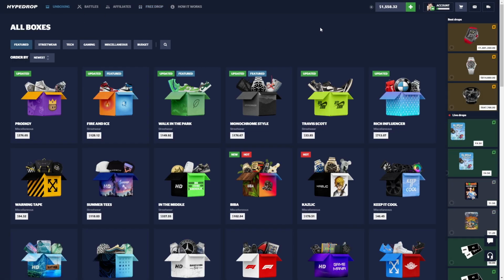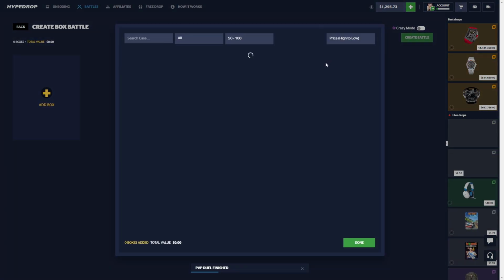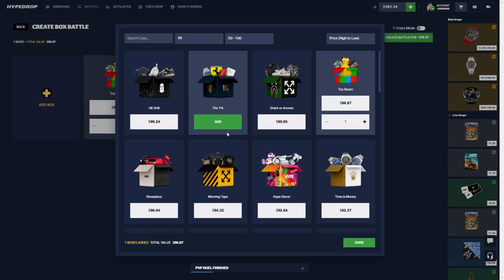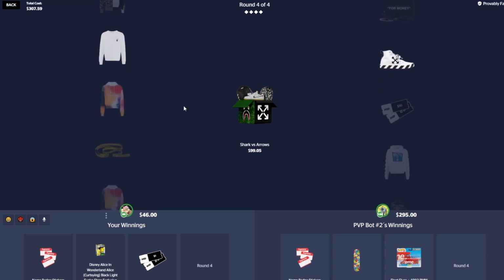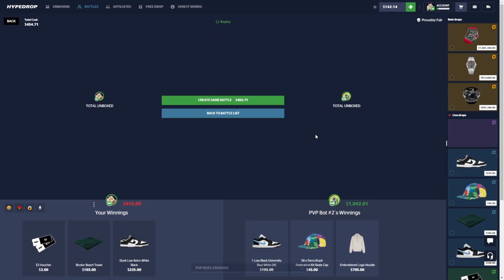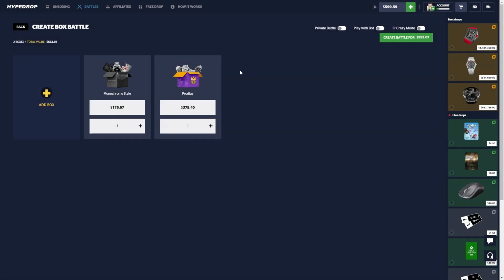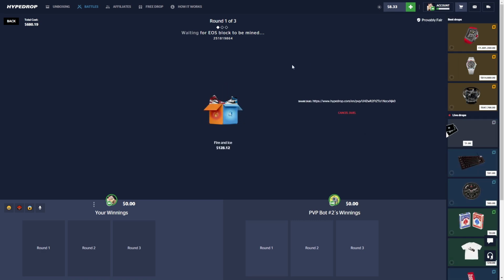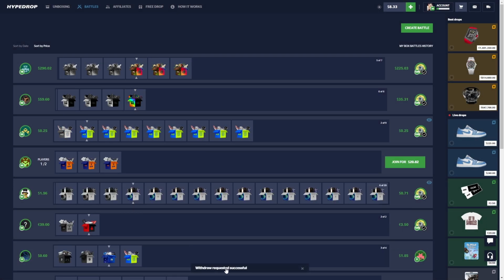Unboxing the *NEW* Prodigy Case AND IT PAID!! (Hypedrop)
In Today's video, we are back on Hypedrop and the prodigy case got an update, we opened it in a battle today and got a HUGE win.. I hope you enjoy!

Video edited by: @ Jxkrs